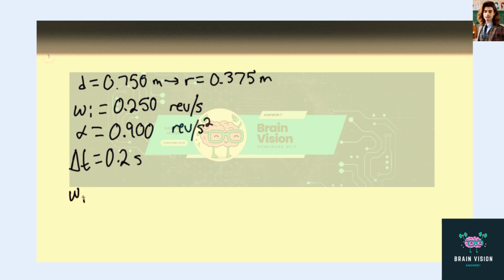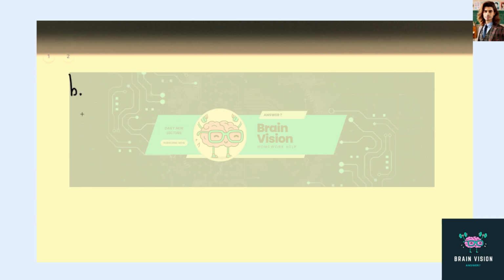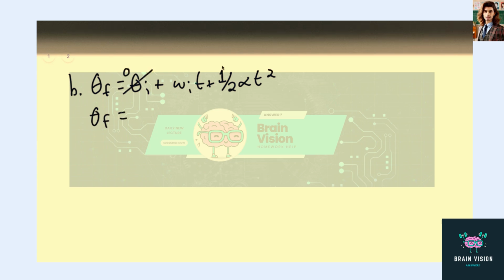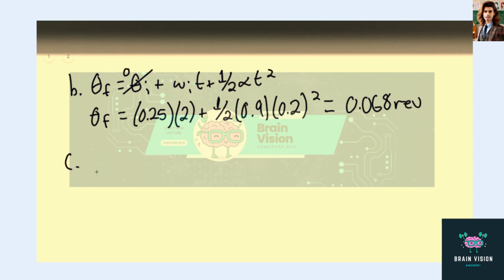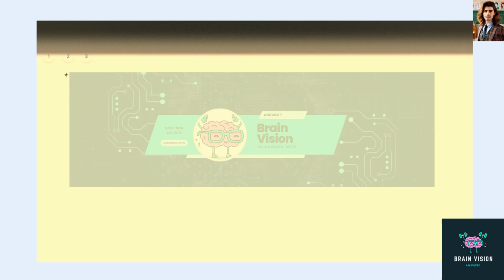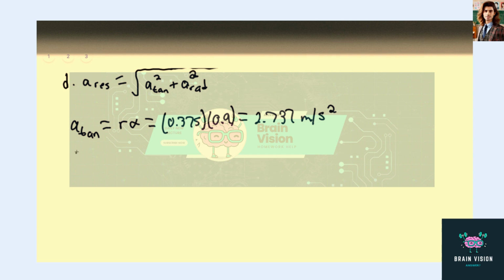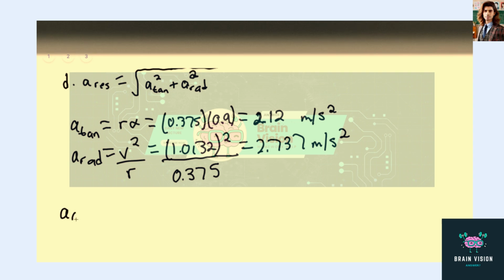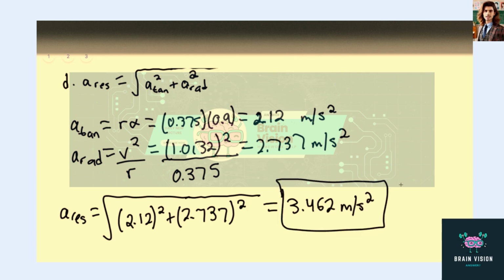An electric turntable in diameter is rotating about a fixed axis with an initial angular velocity of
An electric turntable in diameter is rotating about a fixed axis with an initial angular velocity of and a constant angular acceleration of . (a) Compute the angular velocity of the turntable after . (b) Through how many revolutions has the turntable spun in this time interval (c) What is the tangential speed of a point on the rim of the turntable at (d) What is the magnitude of the resultant acceleration of a point on the rim at